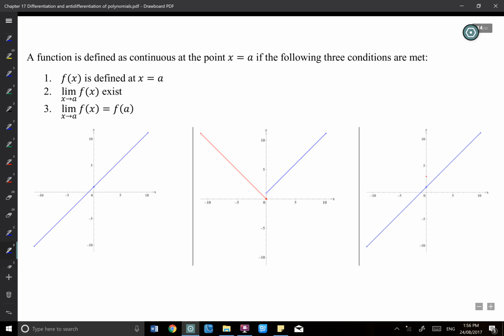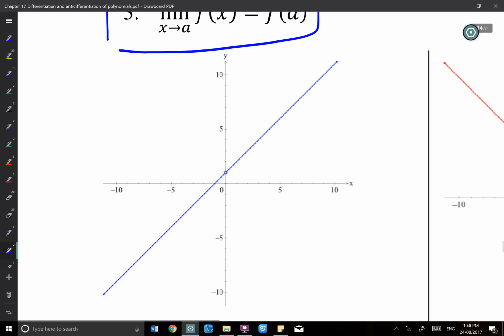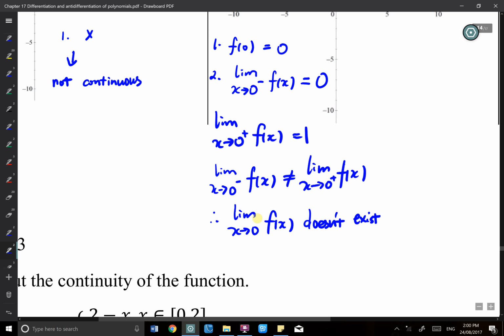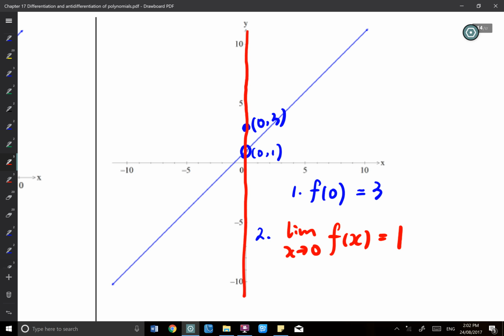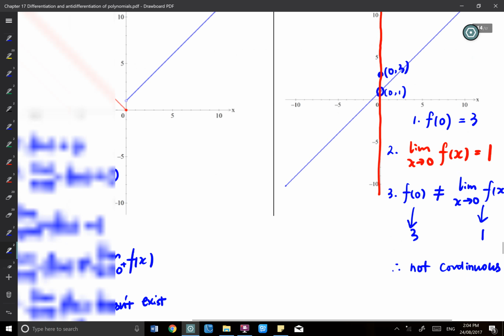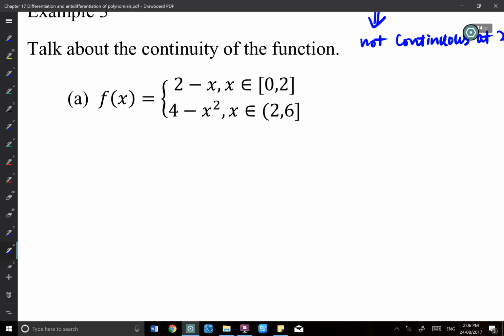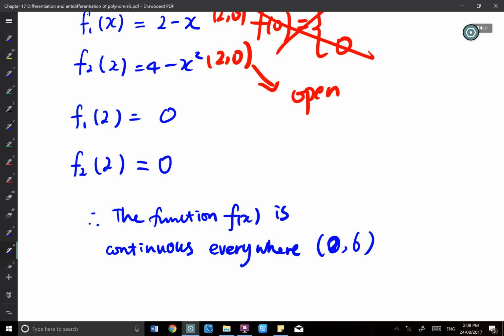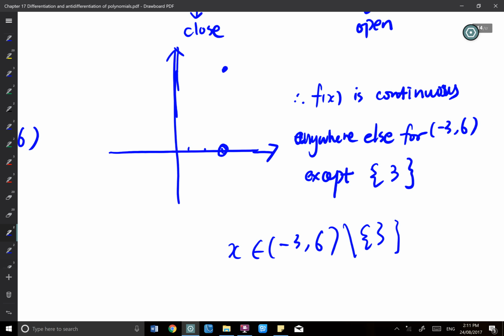Year 11 Chapter 17 Part 2